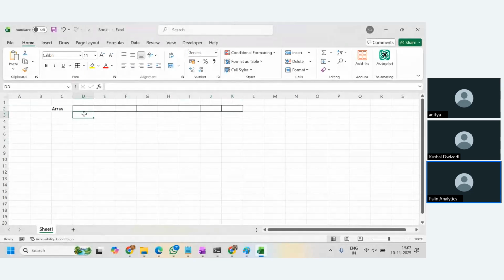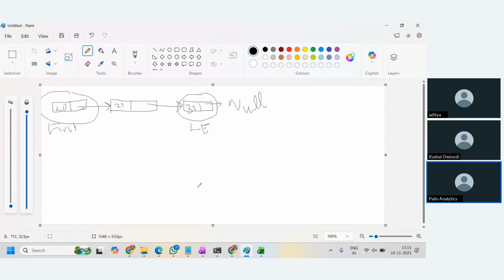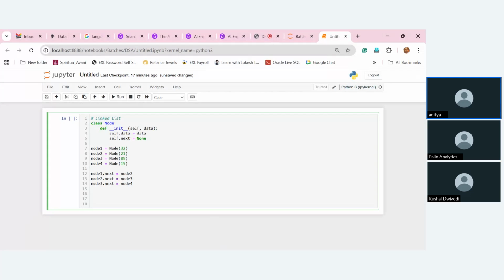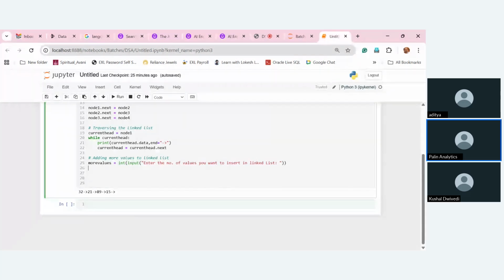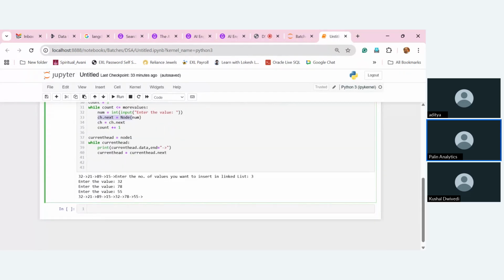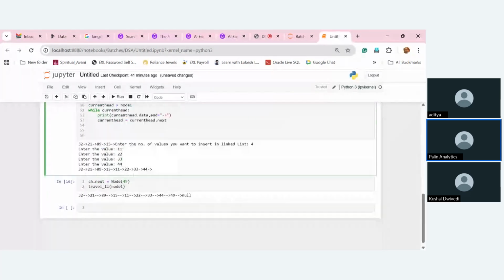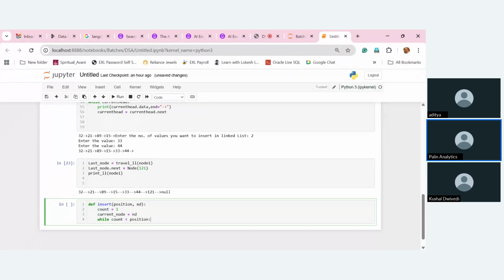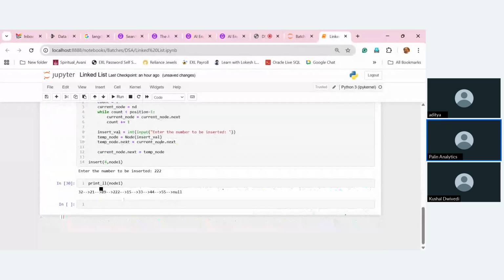Data Structure Algorithm Course Batch Python Training : Session 10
🔹 Linked List in Python | Data Structure & Algorithm Course

In this video, we explore Linked Lists, one of the most important data structures used in interviews, problem-solving, and real-world applications. You’ll understand how linked lists work internally and why they’re different from arrays.

Types: Singly, Doubly & Circular Linked Lists

Nodes, Pointers & Memory Structure

Creating and Traversing Linked Lists

Insertion & Deletion Operations

Searching in Linked Lists

Practical Use Cases in Python

This video is part of the Data Structure & Algorithm Course by Palin Analytics, designed to help you master DS & Algo concepts with simple explanations and hands-on coding.